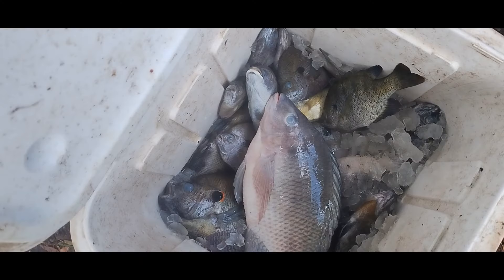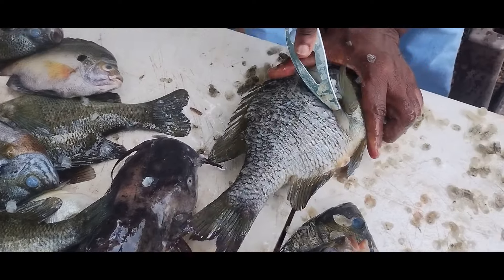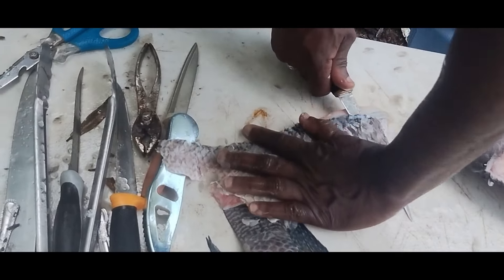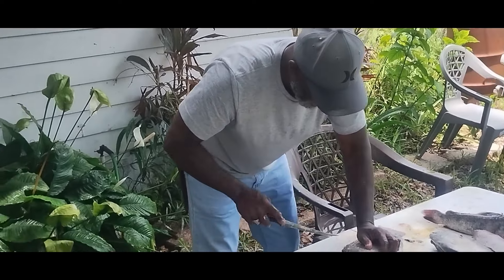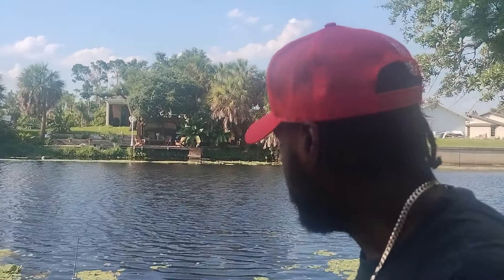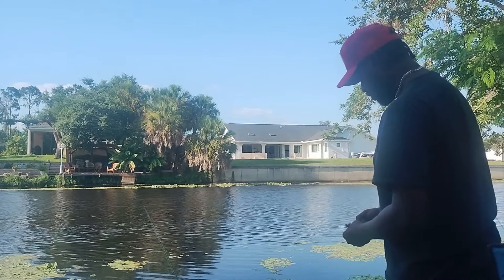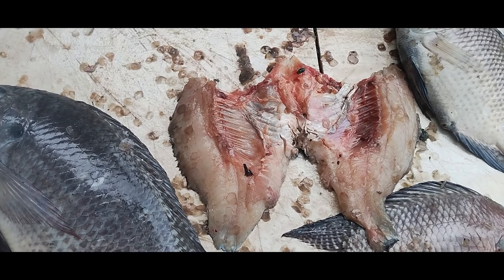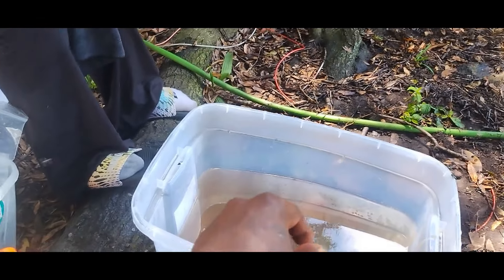Cleaning Fish & Learning New Tips From My Uncle P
Hello Everone  Pro-Fessor Slabz Here With Another Episode of Slabyfe Fishing. Today I Have My Uncle P Here with Me Prepared to Help Not Only Clean Fish But Teach a Few New tricks on How to. Hope You All Enjoy God Bless and Slablyfe Baby!!!